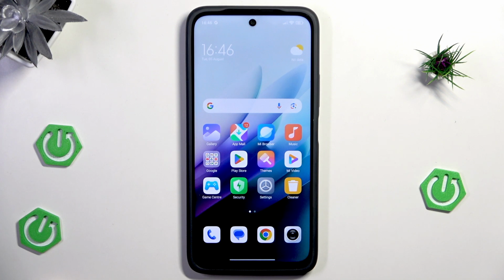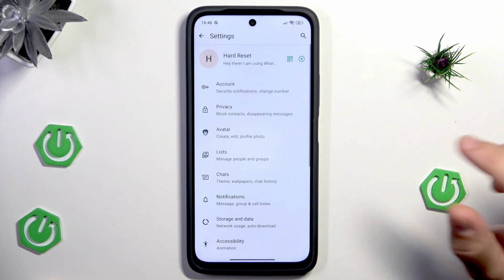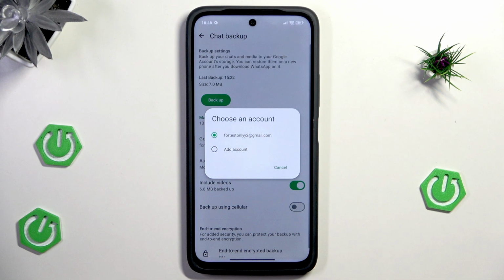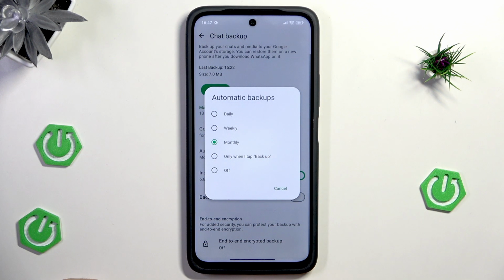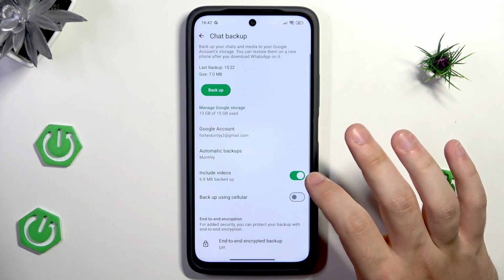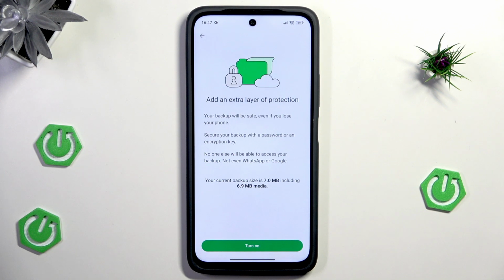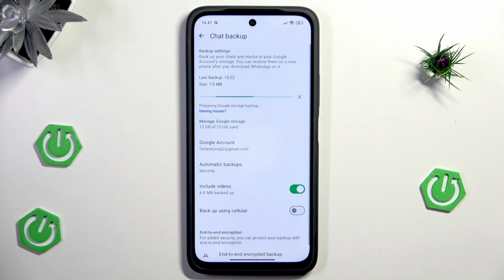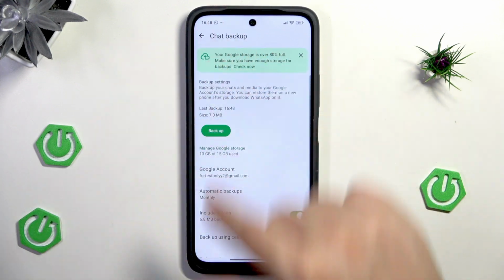REDMI 15 4G – How to Backup WhatsApp Chats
Learn how to create a WhatsApp backup on your REDMI 15 4G in just a few easy steps. In this video, we show you how to back up your WhatsApp chats, including how to select your Google account, set up automatic backups, include videos, and enable end-to-end encrypted backups for extra security. Make sure your important messages and media are safe and easy to restore on your REDMI 15 4G by following this simple guide. Whether you want to switch phones or just keep your data secure, this tutorial covers everything you need to know about WhatsApp backup on REDMI 15 4G.

How to backup WhatsApp chats on REDMI 15 4G?
How to enable automatic WhatsApp backup on REDMI 15 4G?
How to restore WhatsApp backup from Google account on REDMI 15 4G?

0:00 Introduction
0:10 Open WhatsApp on REDMI 15 4G
0:14 Go to Settings
0:20 Access Chats and Chat Backup
0:26 Select Google Account for Backup
0:39 Importance of Google Account and Password
0:56 Set Up Automatic Backups
1:12 Include Videos in Backup
1:26 Enable End-to-End Encrypted Backup
1:46 Check Google Storage and Start Backup
2:00 Backup Process and Confirmation
2:14 Backup Complete